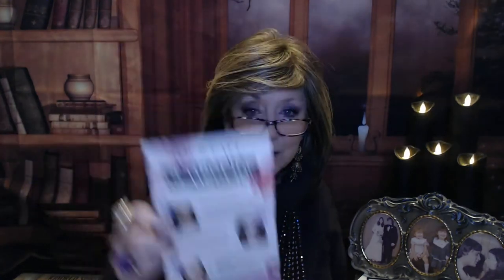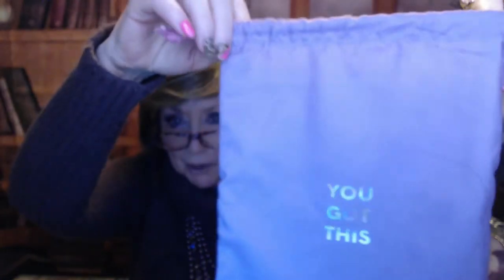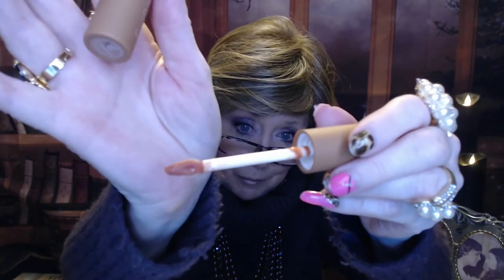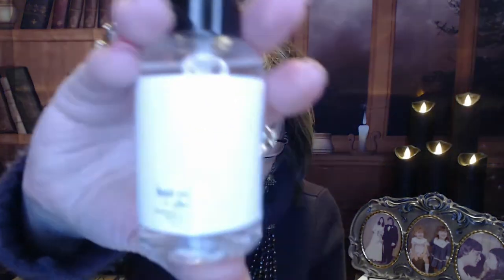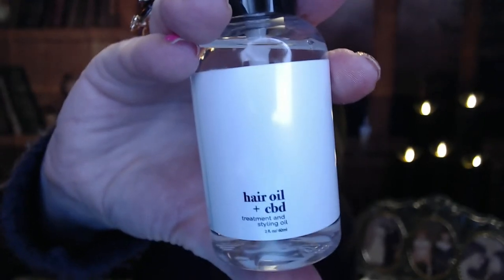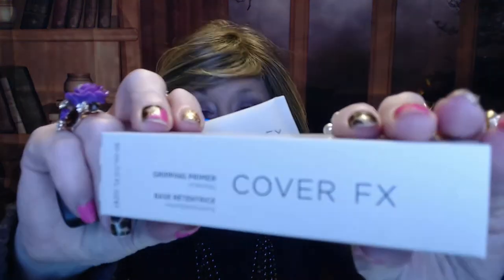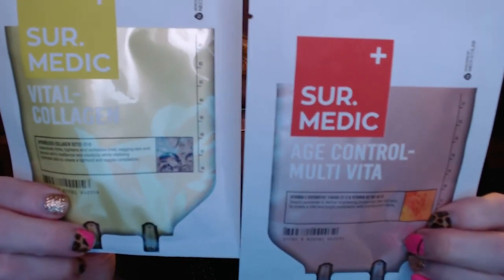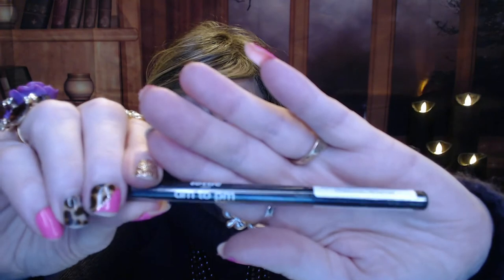IPSY Glam Bag Plus, You Got This ipsy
Hi everyone!!

$13.00/Month
5 Deluxe Sized Samples /and every now and then a full sized item!

$28.00/Month
5 Full Sized Items

XOXOXO
Nancy